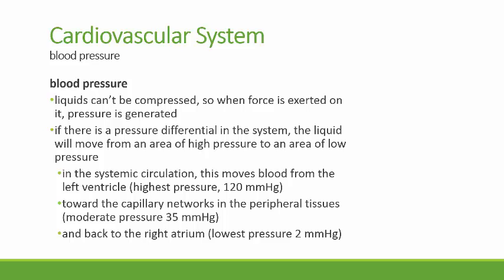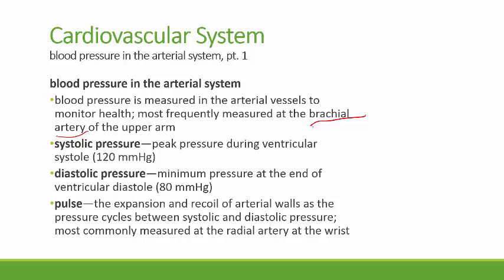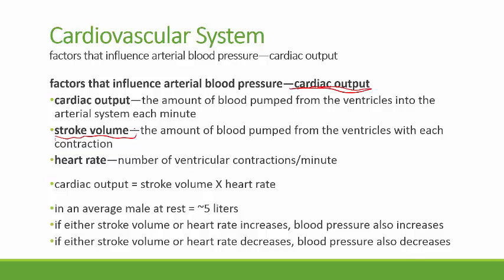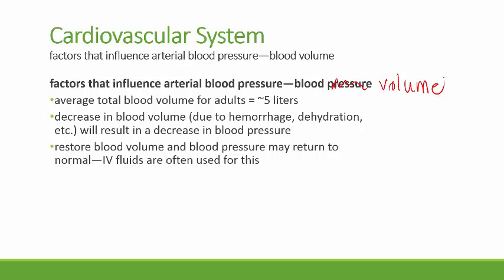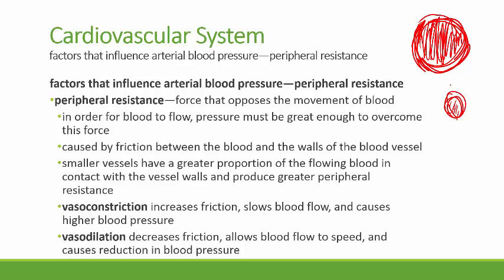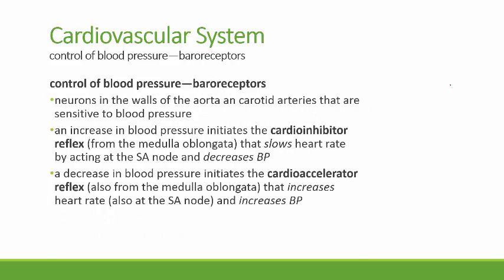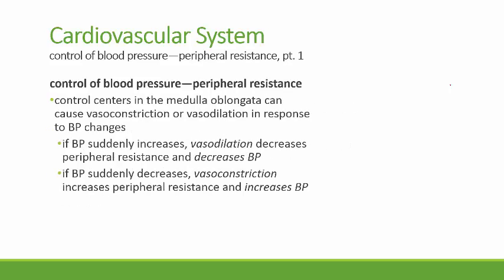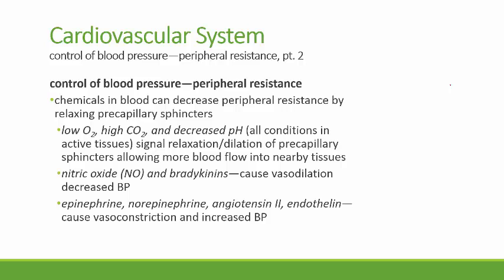Chapter 15.7 Cardiovascular System-Blood Pressure & Blood Pressure Control